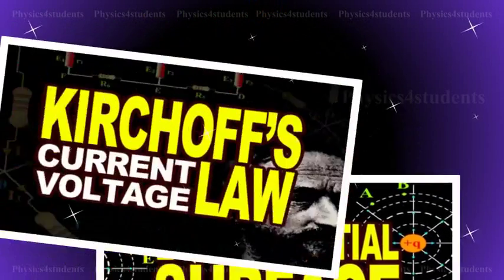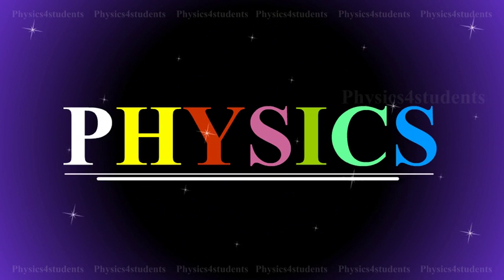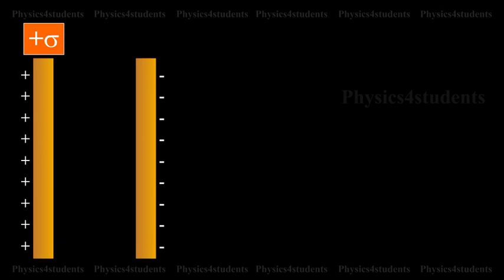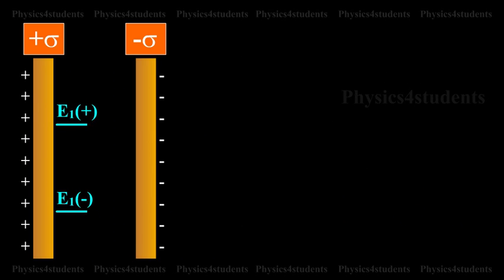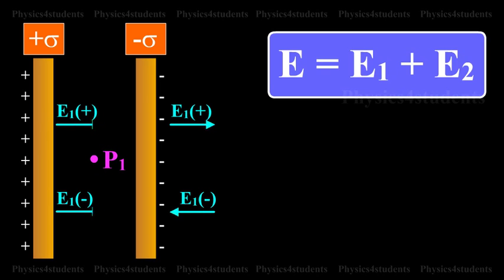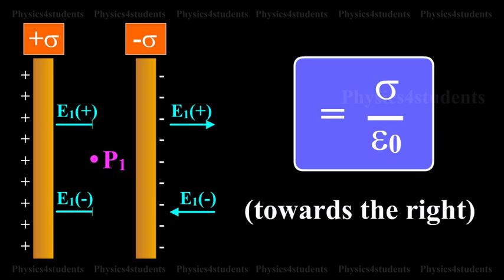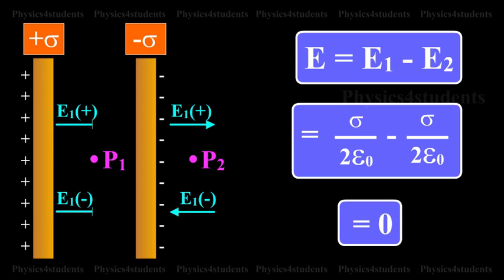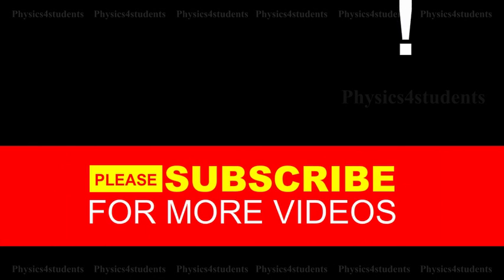Electric Field due to Two Parallel Charged Sheets | Electrostatics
Consider two plane parallel infinite sheets with equal and opposite charge densities plus sigma and minus sigma as shown in animation. The magnitude of electric field on either side of a plane sheet of charge is E is equal to sigma divided by 2 epsilon not and acts perpendicular to the sheet, directed outward (if the charge is positive) or inward (if the charge is negative).

(i) When the point P one is in between the sheets, the field due to two sheets will be equal in magnitude and in the same direction. The resultant field at P one is,

E = E1 + E2

Is equal to sigma divided by 2 epsilon not plus sigma divided by 2 epsilon not Is equal to sigma divided by epsilon not (towards the right)

(ii) At a point P two outside the sheets, the electric field will be equal in magnitude and opposite in direction. The resultant field at P two is,

E = E1 – E2

Is equal to sigma divided by 2 epsilon not minus sigma divided by 2 epsilon not is equal to zero.